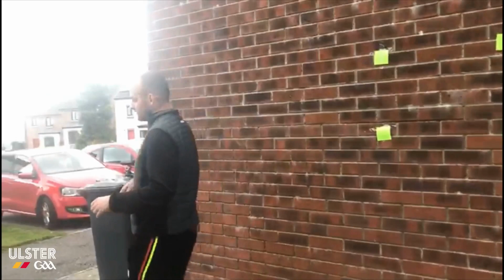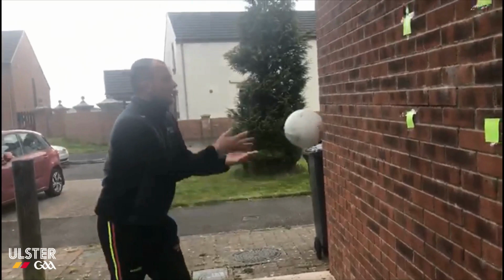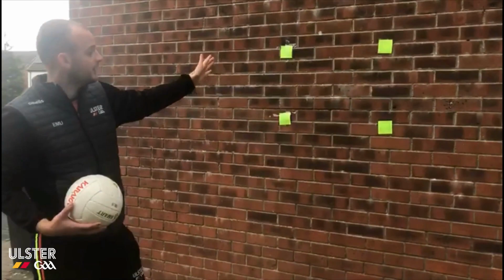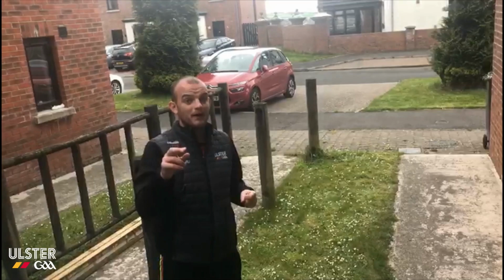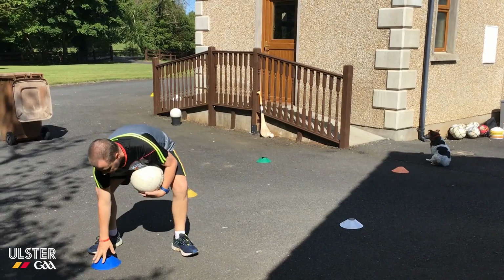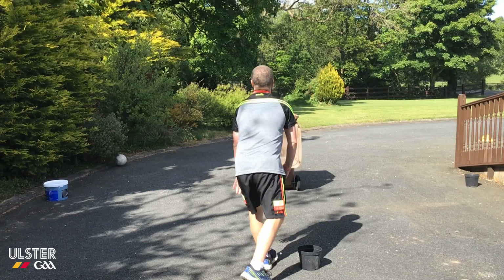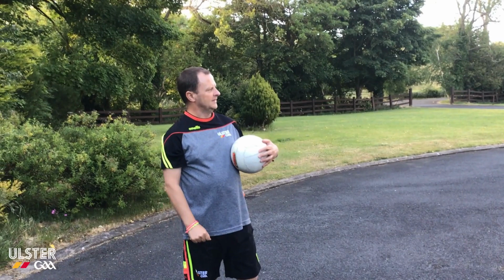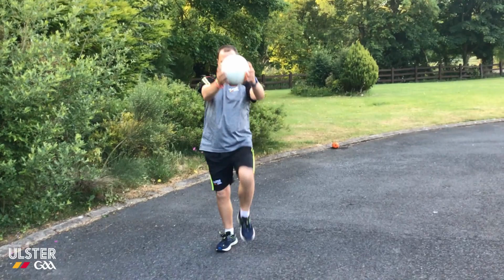Key Stage 2 Lesson Plan - Session 4 - The Hand Pass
This session focuses on the hand pass. It is aimed at primary school Years 5,6 and 7.

Tutors Eoghan & Kevin